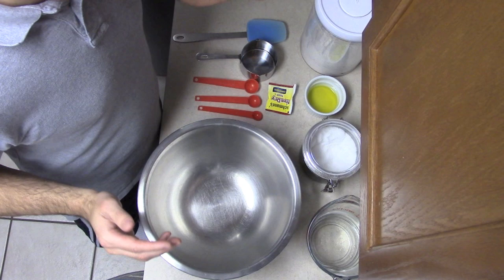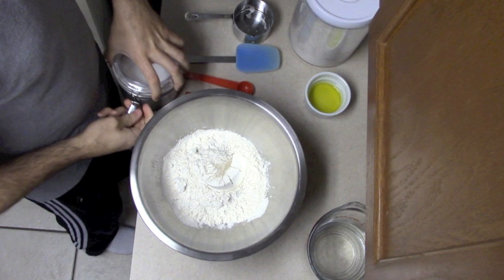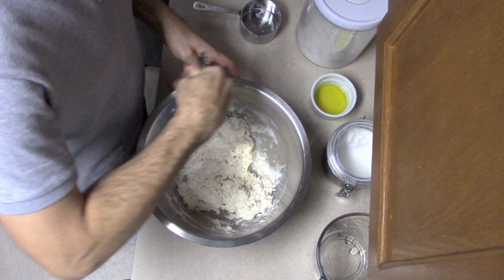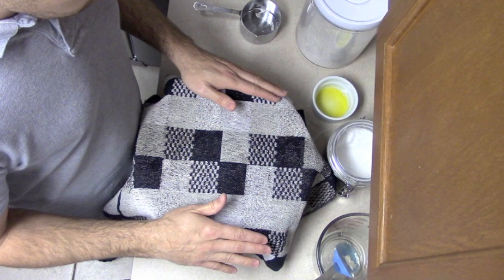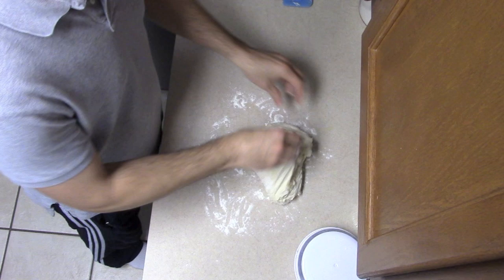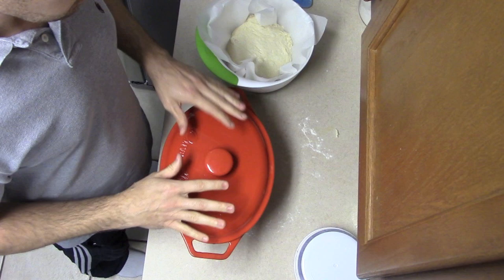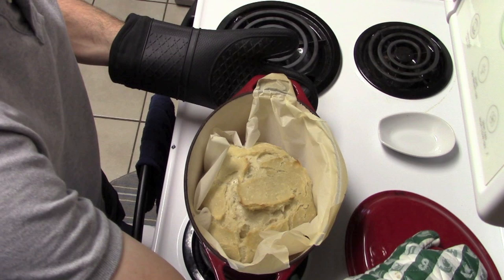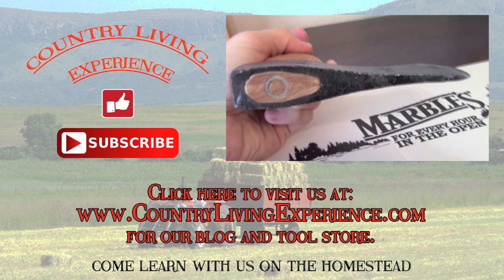Savory Crusty Artisan Bread - No Knead and easy to make!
This savory crusty artisan bread is bursting with flavor.  It is also very quick and easy to make.  You will love this no-knead artisan loaf and so will your whole family. We show you how to make no knead crusty bread in a dutch oven.

Recipe:
1 1/2 cups of very hot water (110F degrees max)
3 cups all-purpose flour
1 to 1 1/2 tsp of salt
1/4 tsp of instant dry yeast
1 tbsp of olive oil

400 degrees covered for 30 minutes. Then uncover and cook for another 13 minutes. Adjust per your type of oven as they can vary.